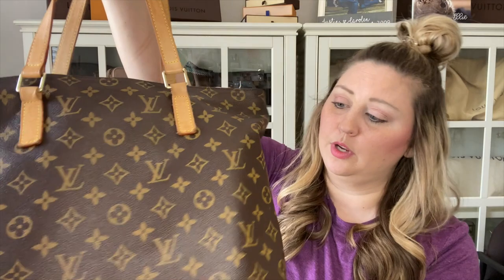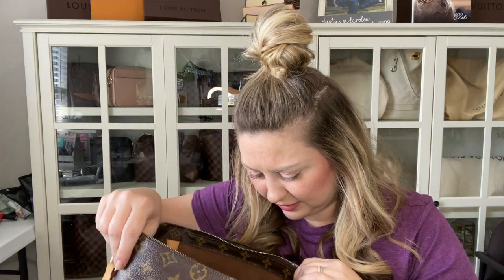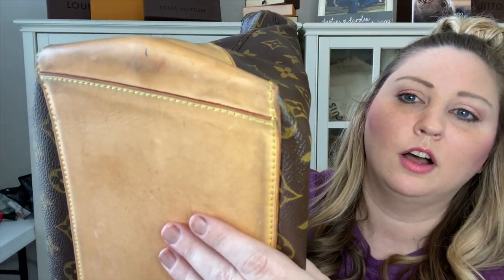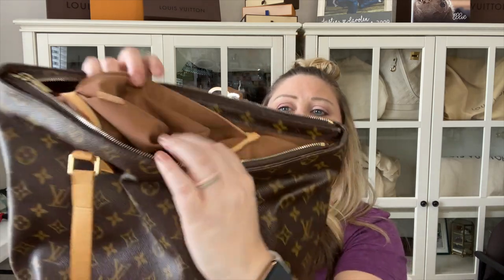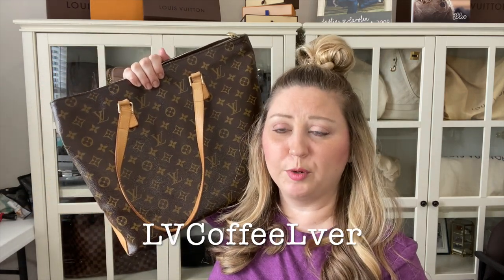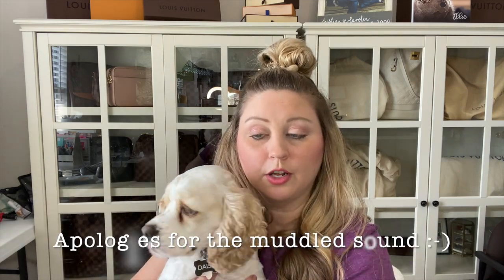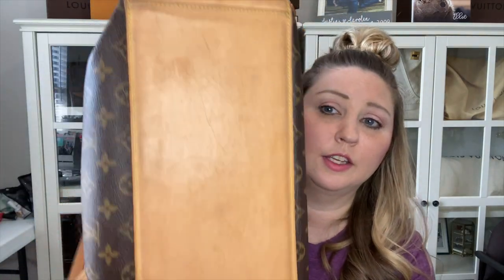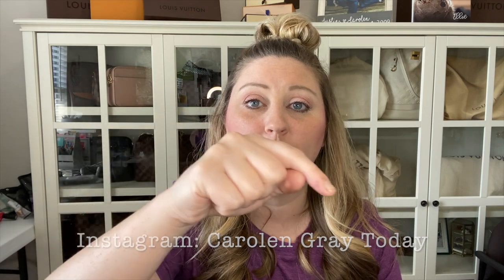WATCH BEFORE BUYING! // LOUIS VUITTON CABAS MEZZO // Full Review: My Issues With It // Luxury Purse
LOUIS VUITTON CABAS MEZZO // Full Review: My Issues With It// To Sell or Not To Sell // Luxury Purse

UPDATE: I DID sell this purse to Fashionphile. :-)

This purse originally sold for $1,440.00 + tax in the retail market but is no longer sold in stores you have to go the pre-loved route. I will link a few below

Measurements:
Base Length: 13.75 in
Longest Length : 16 in
Height: 12.5 in
Width: 6.25 in
Drop: 10 in

Please, tell your friends about the channel and let's grow this together! :-)